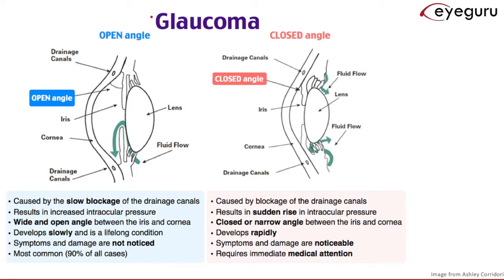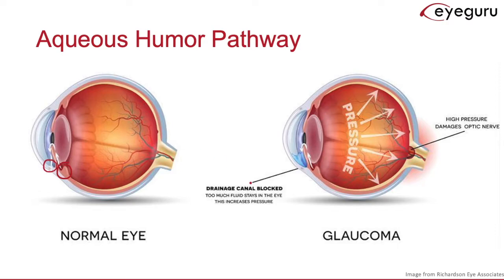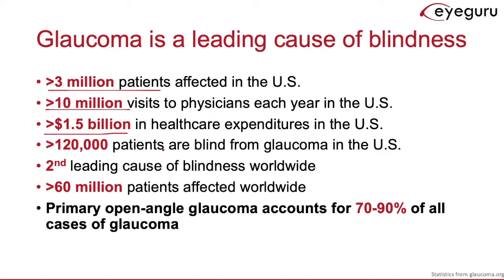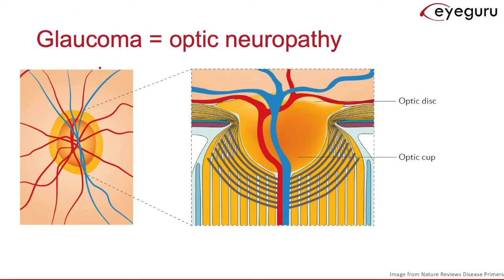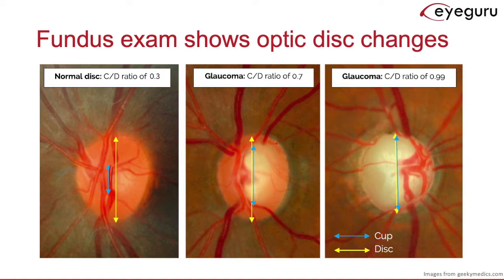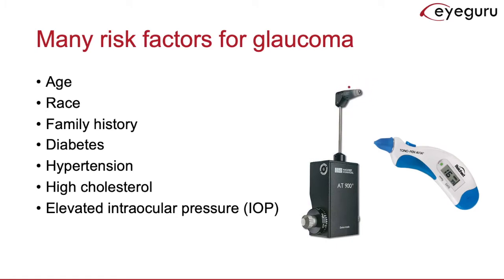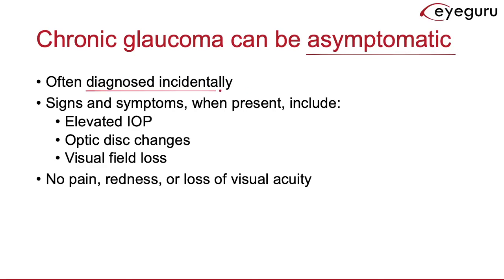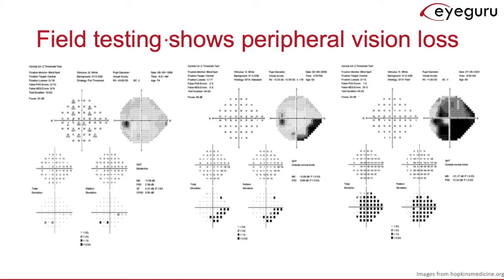4.2: Primary Open Angle Glaucoma (clinical manifestations, diagnosis)